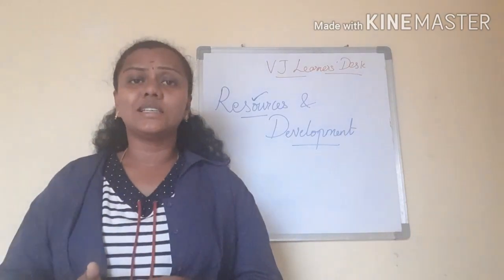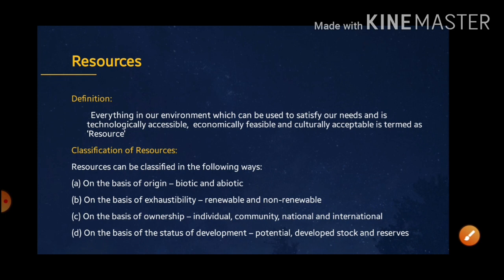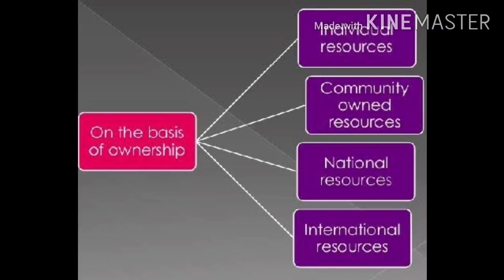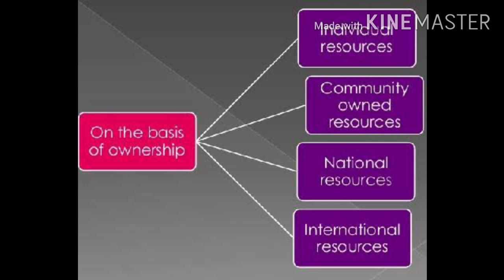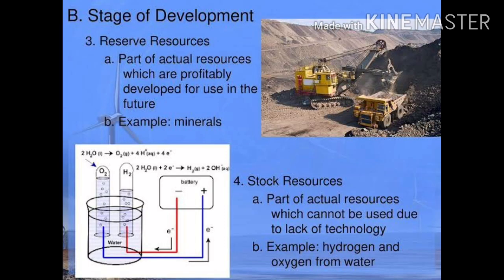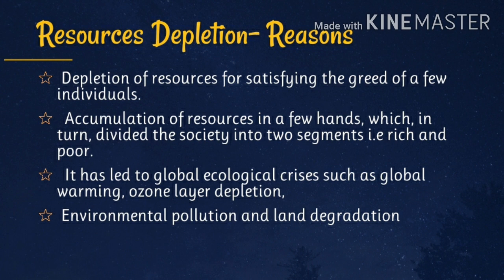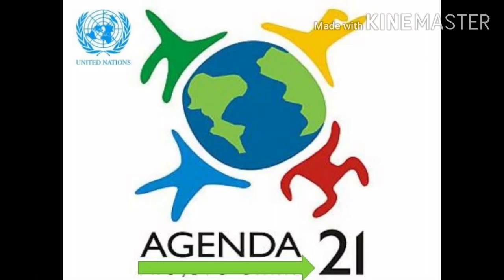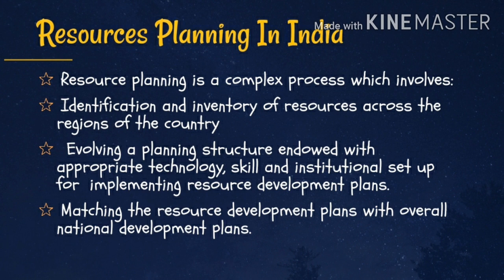Class 10 CBSE Social Science|| Geography || Chapter 1 Resources and Development ||Part 1